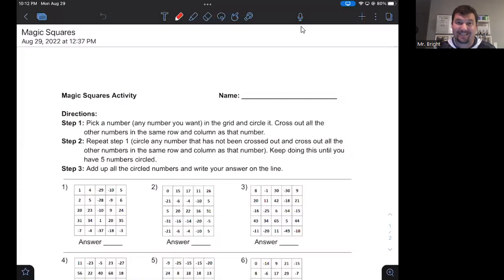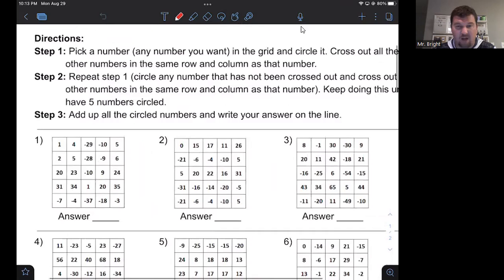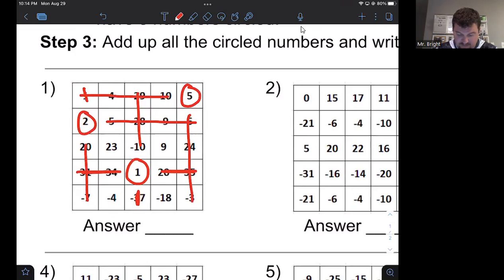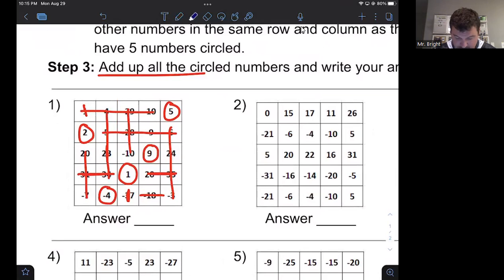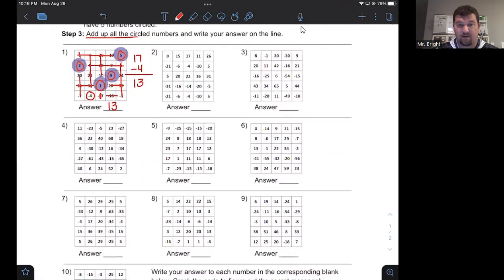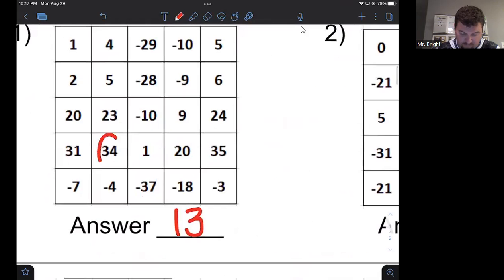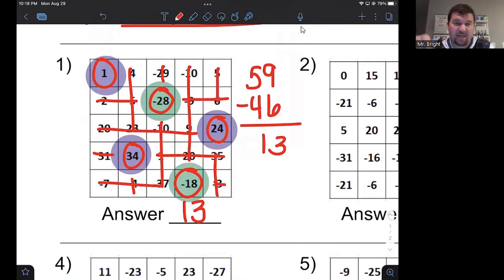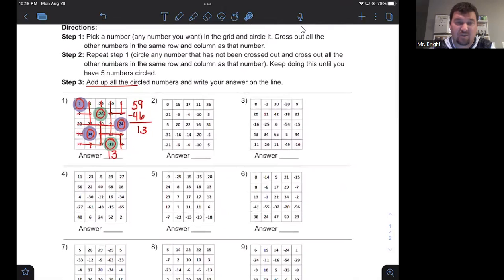Magic Squares Instructions